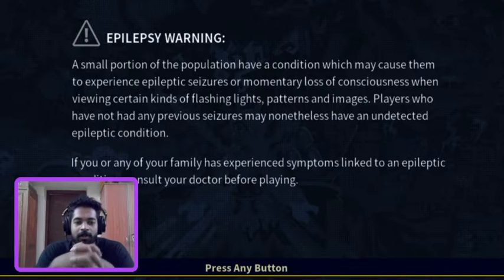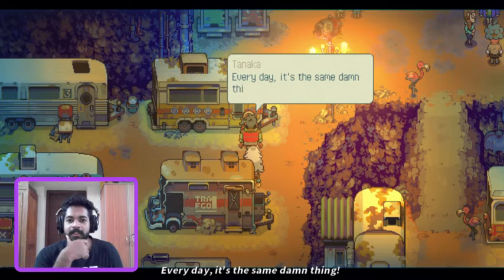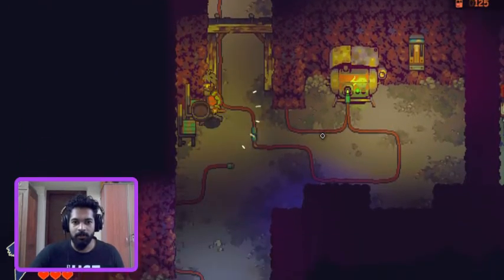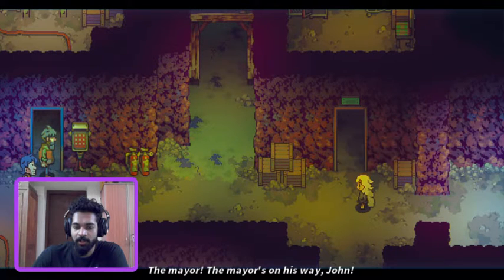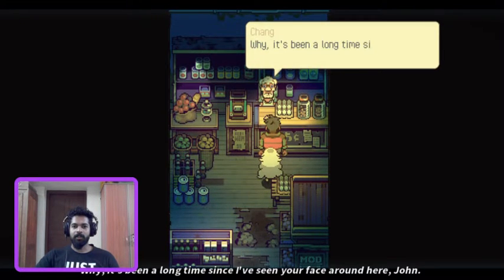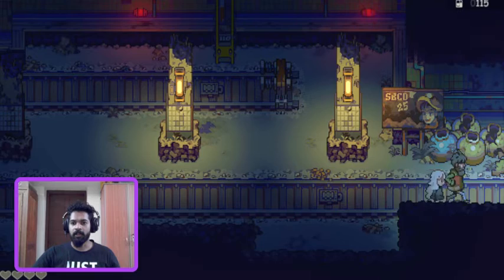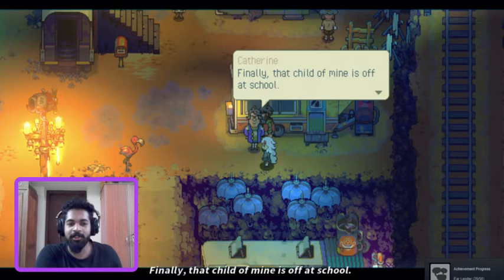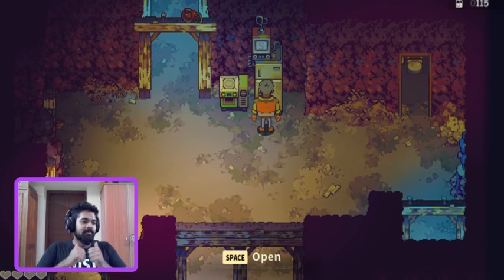Eastward Episode 1